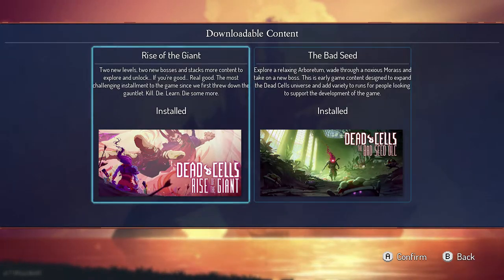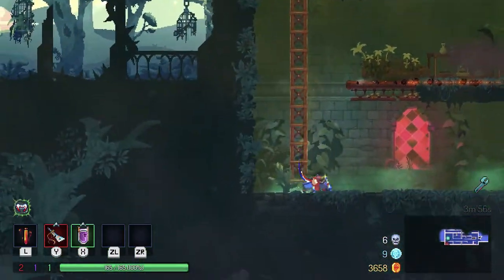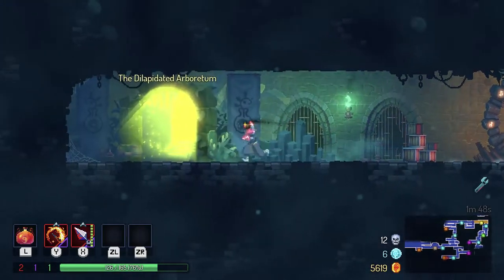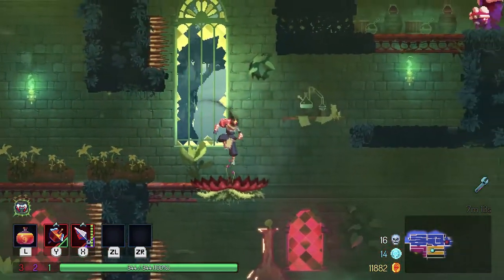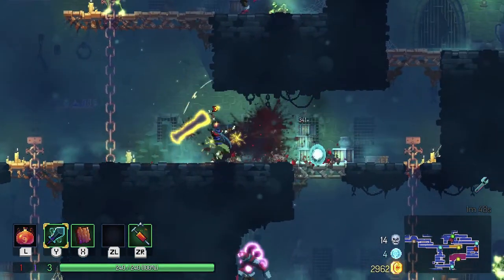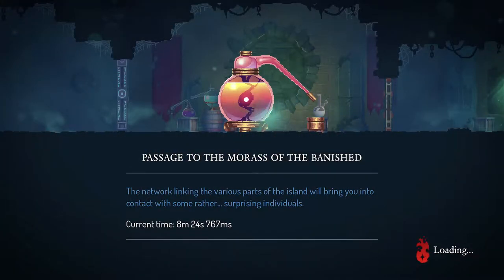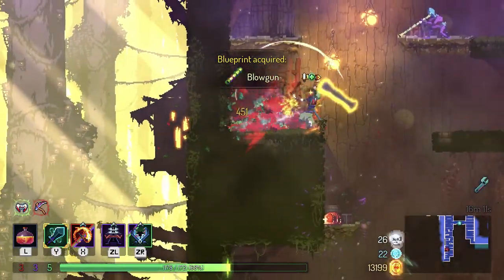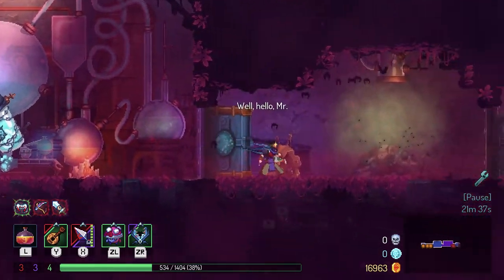First Thoughts: Dead Cells - The Bad Seed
i kinda wish you could climb on TOP of the arboretum, since it's a building and all? you could scout ahead by running across the top, and then go back to the actual door with a better idea of what to expect